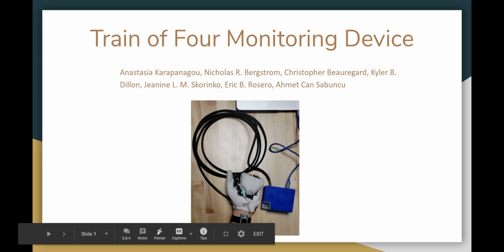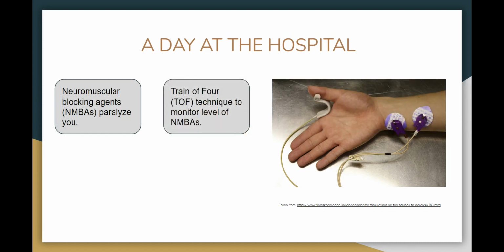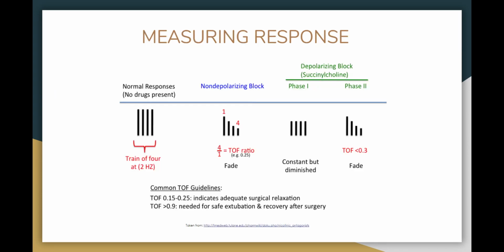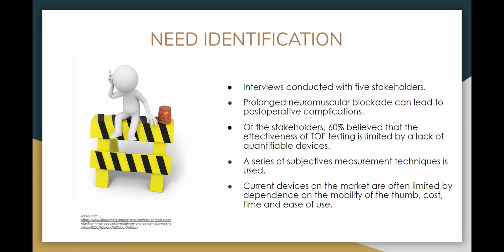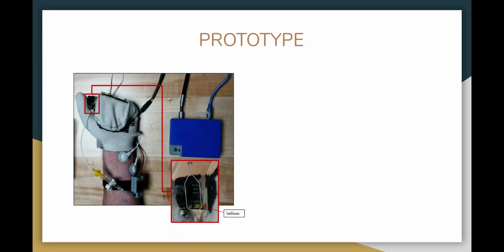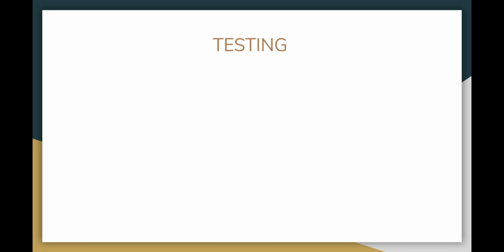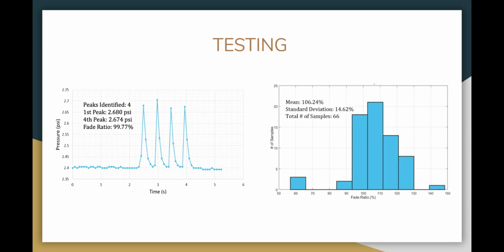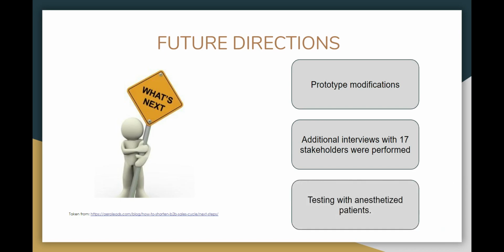DMD2020-9038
"Train of Four Monitoring Device" DMD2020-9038
Anastasia Karapanagou, Nicholas Bergstrom, Christopher Beauregard, Kyler Dillon, Jeanine Skorinko and Ahmet Can Sabuncu, Worcester Polytechnic Institute; Eric Rosero, University of Texas Southwestern Medical Center

Abstract: Assessment of neuromuscular blockade during anesthesia is achieved using the Train of Four (TOF) monitoring technique. However, current devices are limited to conditions in which the hand can move freely during operation. The goal of this project was to design, prototype, and test a device which extends the TOF technique to conditions where movement is restricted. Interviews were conducted with stakeholders to better understand the need for this device and to get feedback on preliminary designs. The resulting device consists of a thumb-mounted balloon, which converts the force due to thumb twitches into pressure, which then acts as the physical analog to muscle response. This pressure is transduced and analyzed to produce a TOF count and TOF ratio. A prototype was constructed and tested on human subjects with different hand geometries.